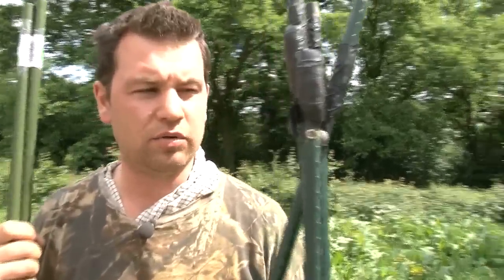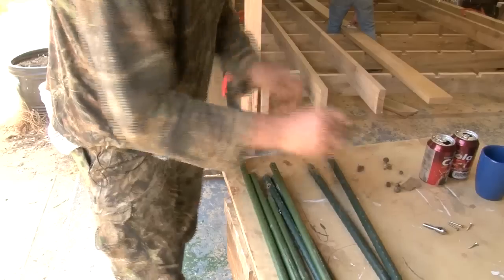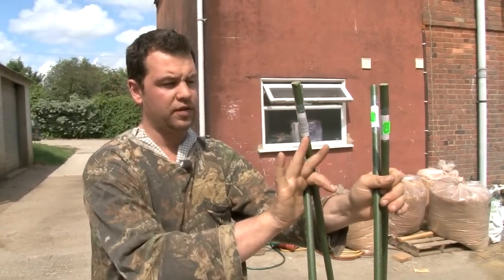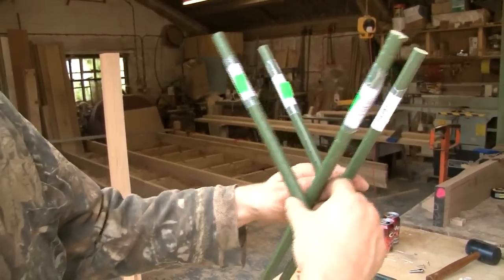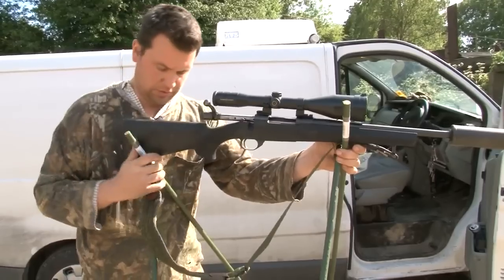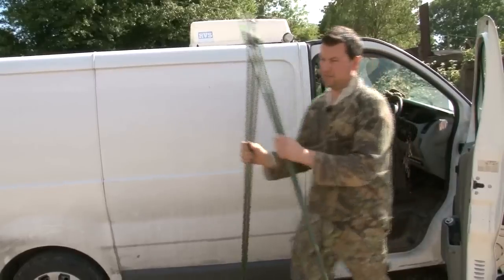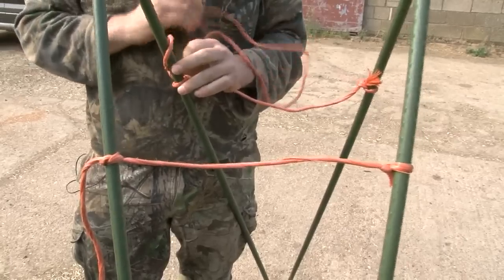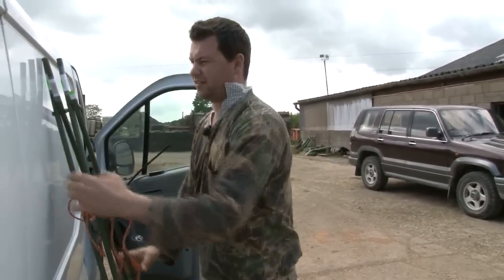How to make cheap shooting sticks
Mark Gilchrist talks you through how to fashion yourself a new set of shooting sticks with some baling twine and a few poles from a garden centre.

This films first appeared in Fieldsports Britain, episode 77.